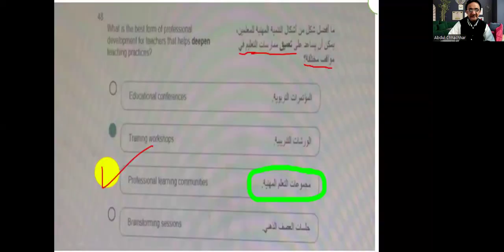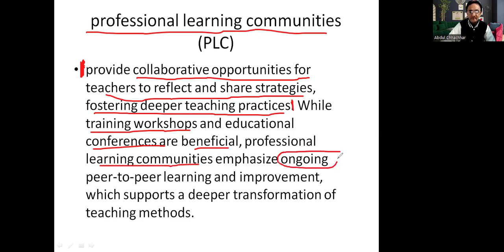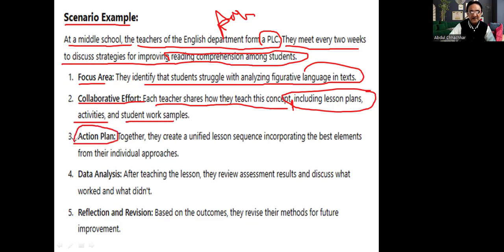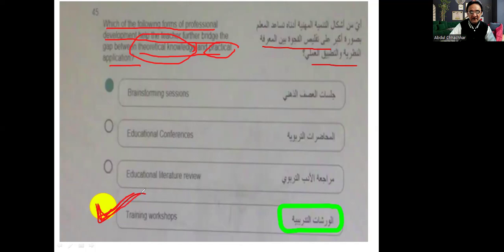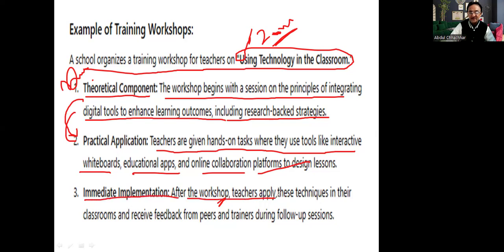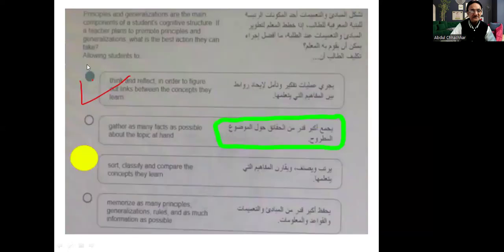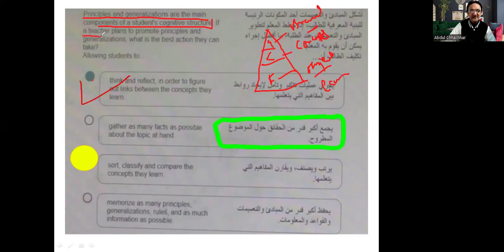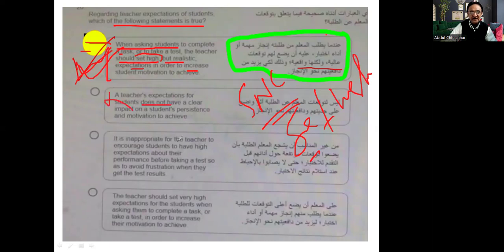TLS Pedagogy Practice Questions for UAE Teacher License Exam Jan 2025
"Are you preparing for the UAE Teaching License Exam (TLS)? This video focuses on pedagogy mock questions to help you succeed! We've compiled key practice questions and detailed explanations tailored to the TLS exam requirements.

✅ Understand the principles of teaching and learning.
✅ Learn effective strategies for classroom management and student motivation.
✅ Build confidence with real mock test scenarios.

Whether you're a first-time candidate or retaking the exam, this video provides essential insights to help you pass with flying colors.